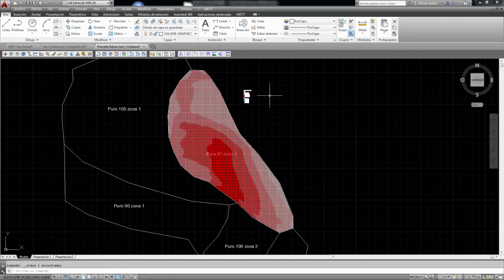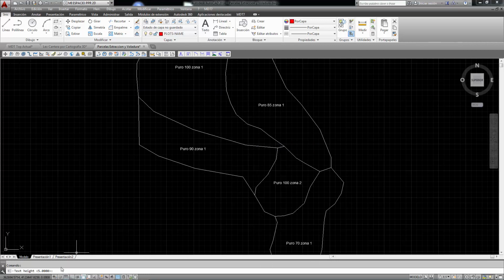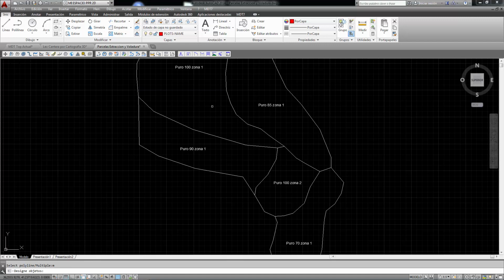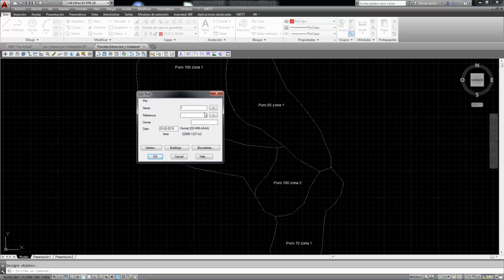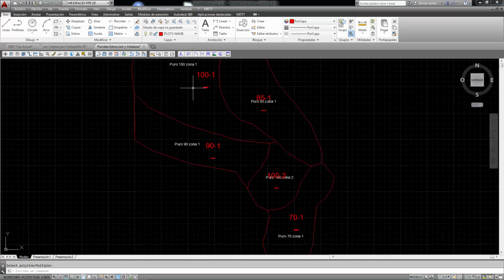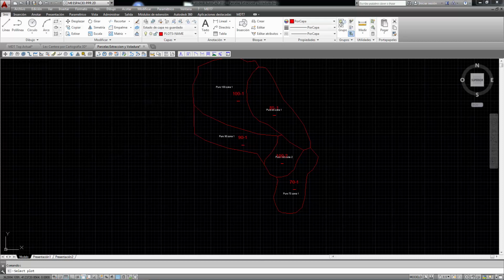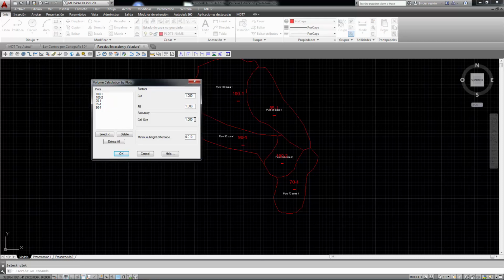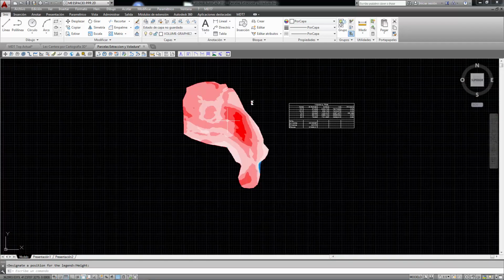MDT7.5: Unit 7.3 Volume by plots